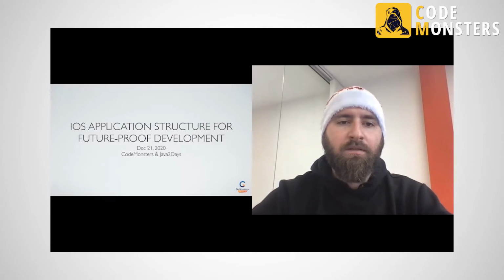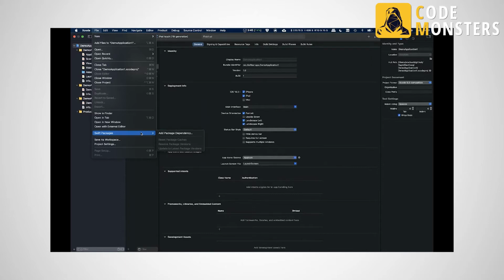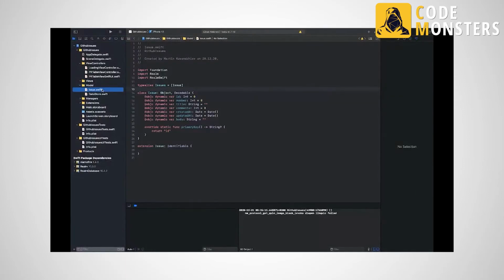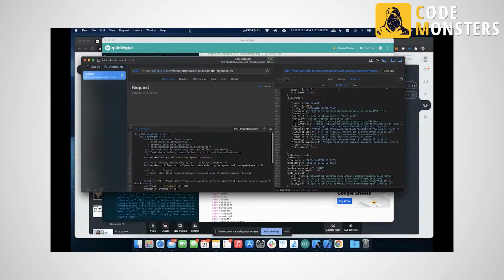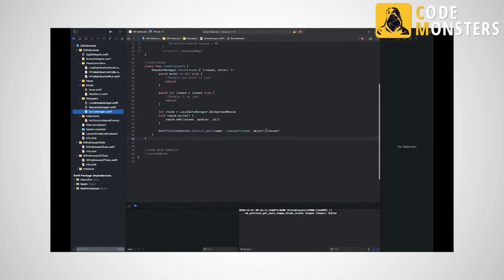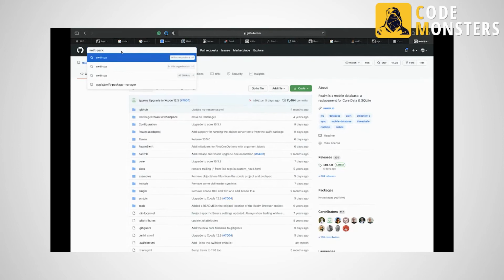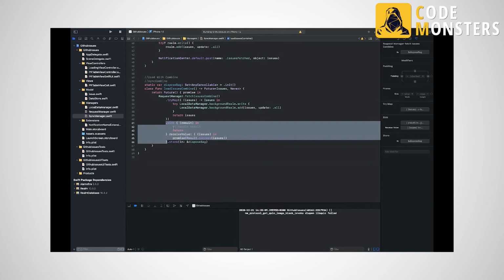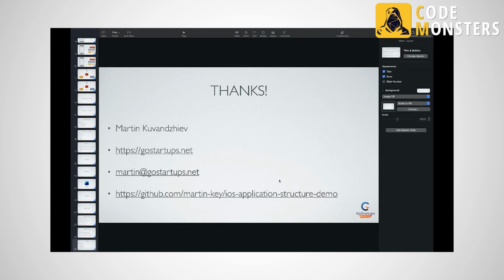MARTIN KUVANDJIEV:: Creating the right iOS application structure for future proof development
Creating the right iOS application structure for future proof development